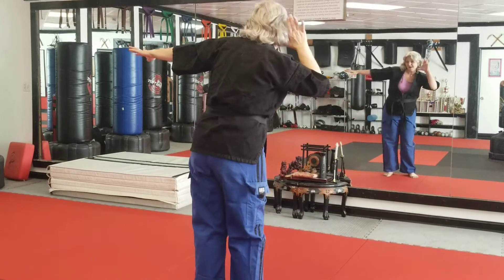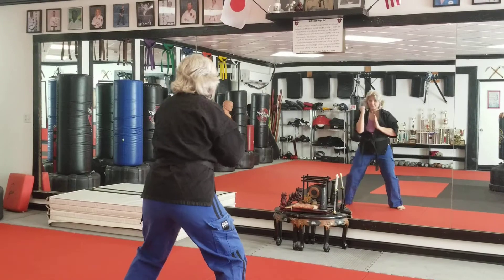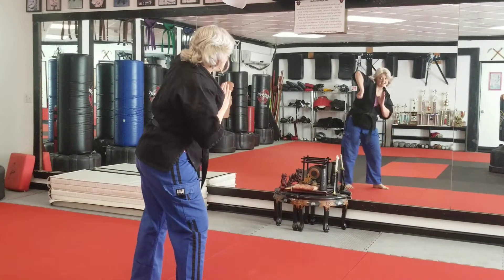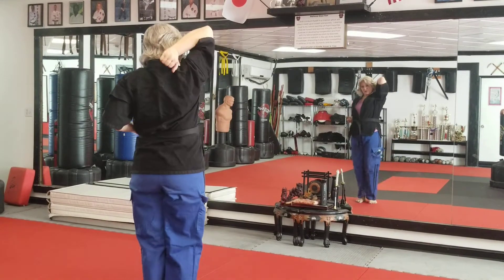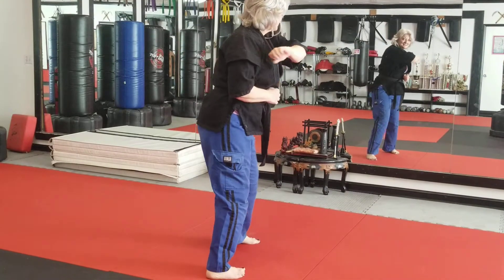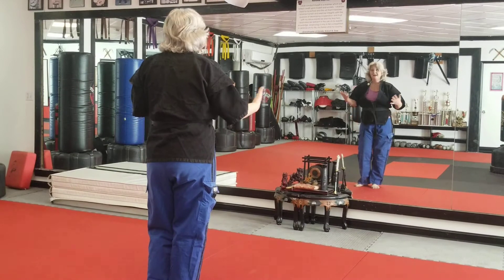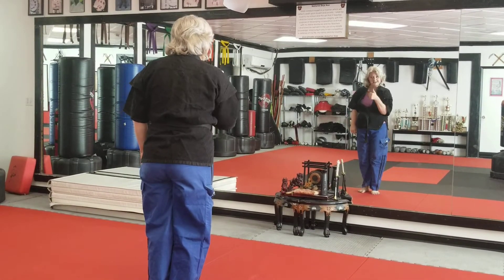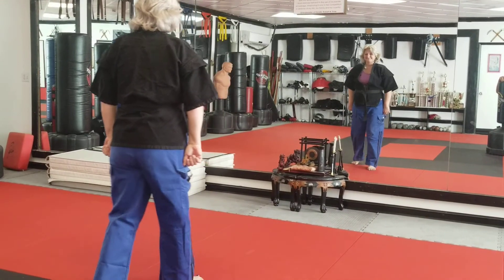Empi Series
Elbow series 1-10
White belts learn 1-5
Yellow  belts  need 1-10
Orange belts 1-10 with footwork